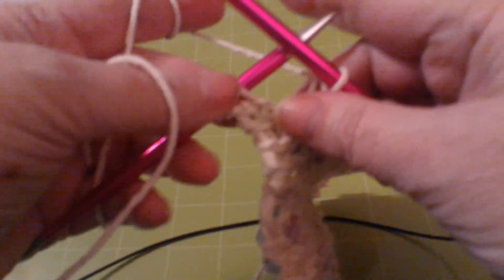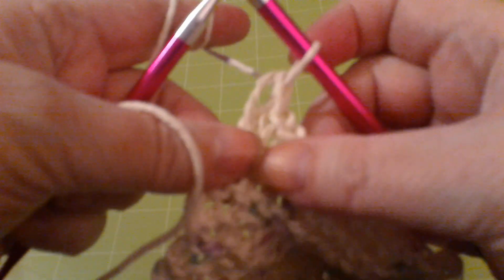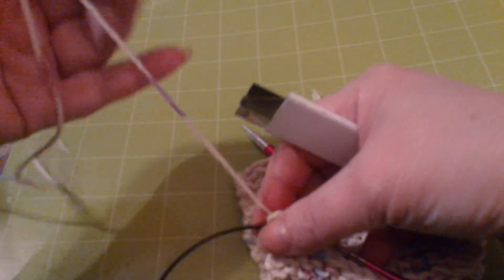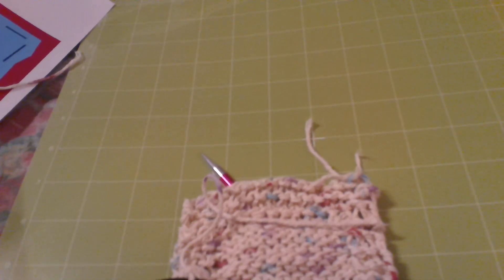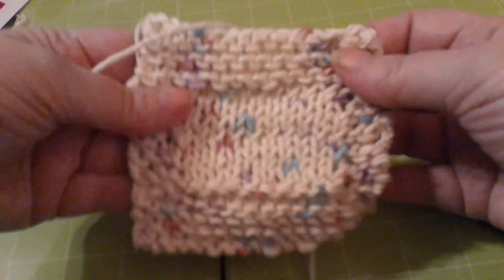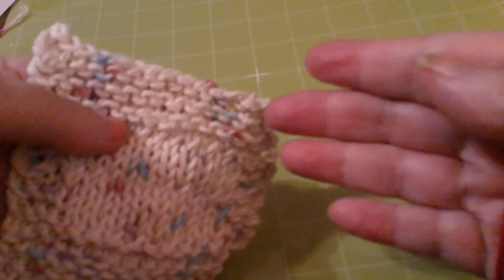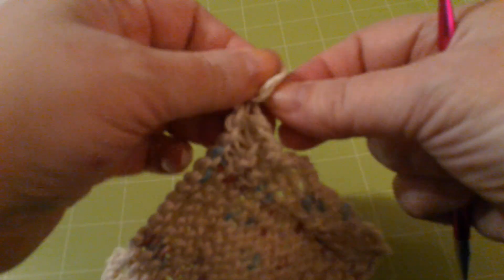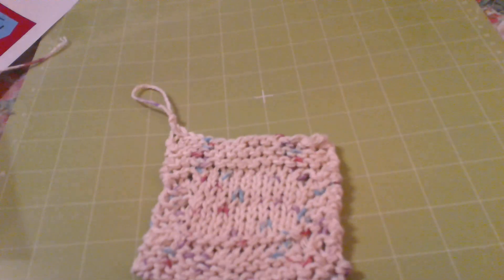NATIONAL CRAFT MONTH - KNITTING, WEEK 1, DAY 4, PART 2 : BINDING OFF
OOPS - I accidentally hit the "stop" button instead of the "pause" button right above it ... I'm telling you, this headache is terrible!

So - in part 1 I showed you how to do the BASIC BINDING OFF stitch ... you will only have to work with 2 stitches at a time - isn't that nice?? -- but now we are at the END OF THE ROW ...

Well, at the end I show you how to make that final stitch so there is a firm KNOT there ... I also talk about how to make the simplest hanging loop there is, so when you are done using your wash cloth you can hang it up to dry.

Now you can make as many wash cloths as you'd like!
And with the Knit & Purl stitches you will be able to make just about anything
ALMOST ... remember, I've got a few days left and there are still a couple things you should learn - then I will turn you loose on the world of knitting!

ASSIGNMENT:
Knit OR Purl 10 rows (which ever you feel you need a little more work on, but only chose ONE of them)
Bind -Off
Hangling loop is OPTIONAL.

Next time?
Increasing ... and I will let you chose how big to make your wash cloth too.